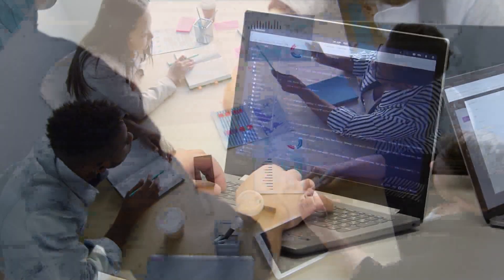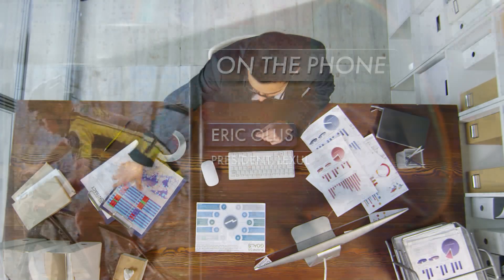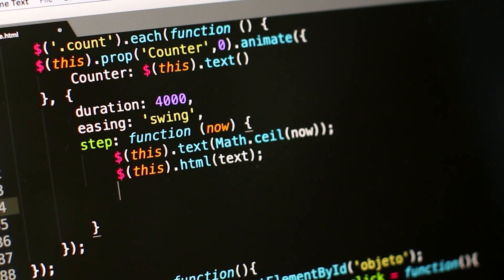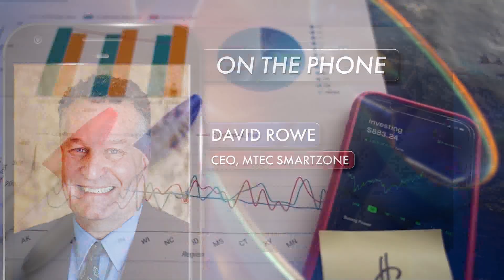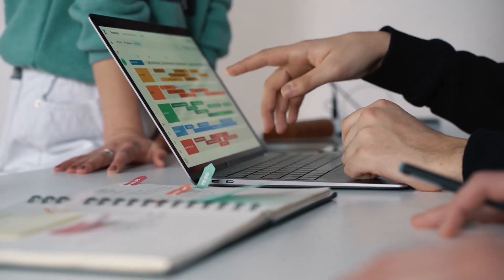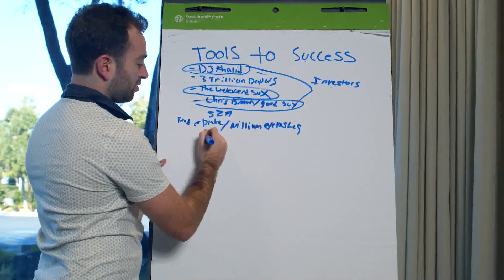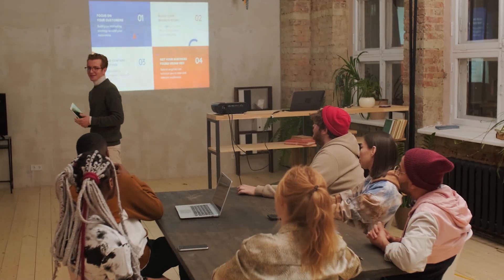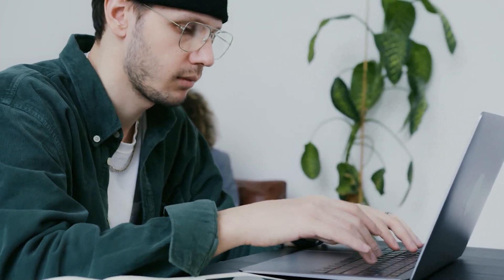Business incubators can help start new businesses in Michigan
When Eric Ollis wanted to take his idea for a new business from concept to reality he had several decisions to make. He began working with the Mtec Smartzone a couple of years ago on developing his company Lexul.